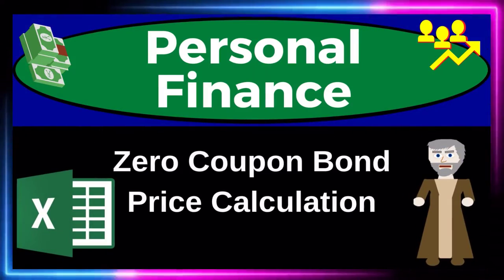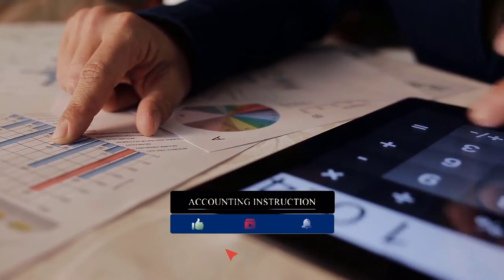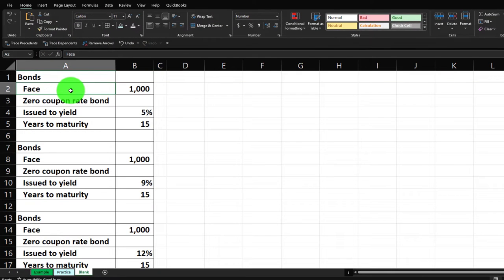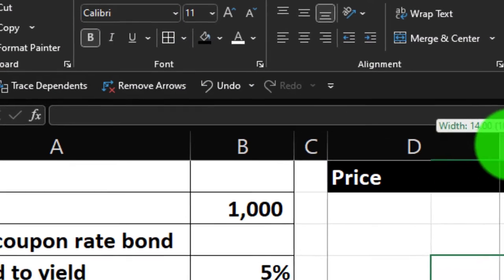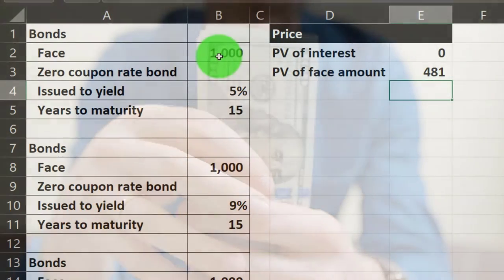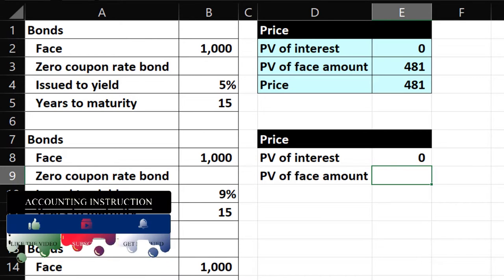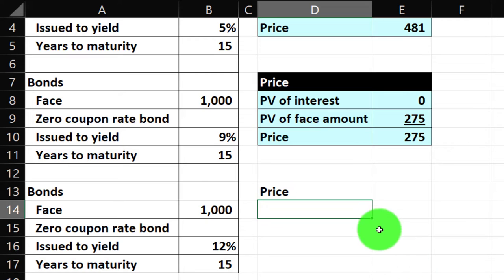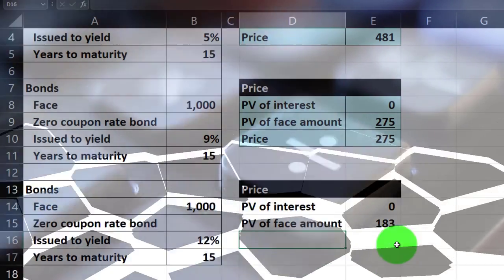Zero Coupons Bond Price Calculation 11280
Personal Finance